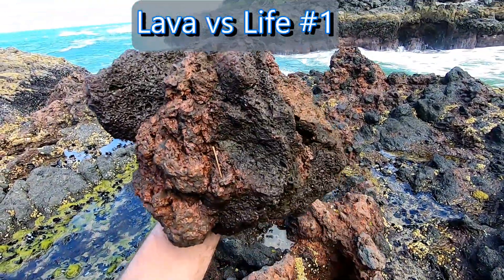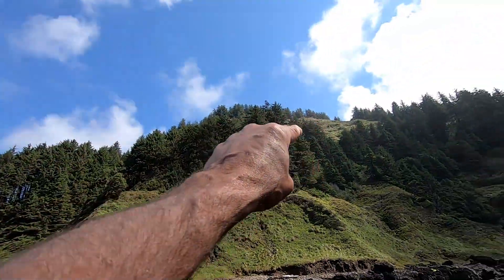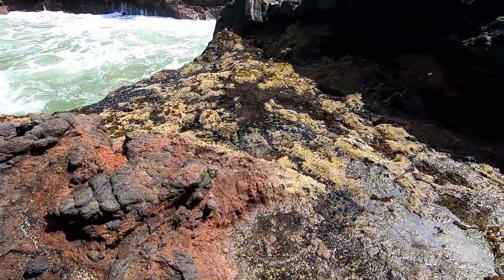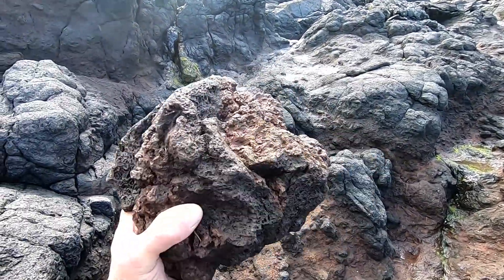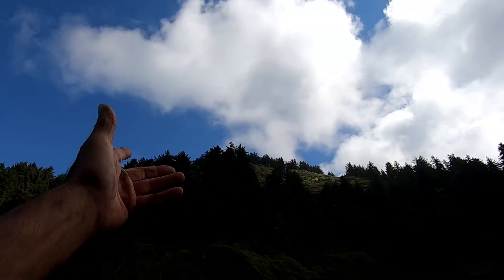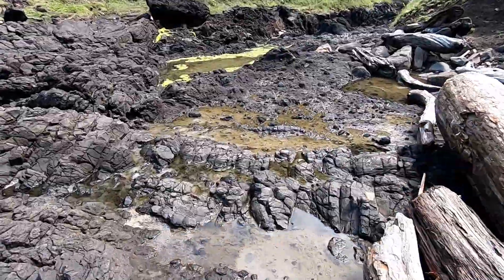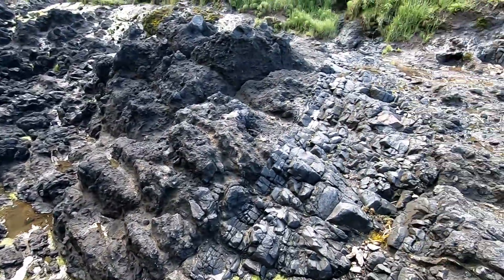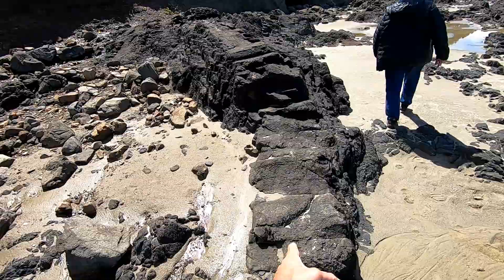Lava vs Biology. #1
In my last videos I proved that the geologist was wrong and that it was not pillow basalt nor volcanic. In this video I will show you things that there is no working model on planet earth for in volcanism! I brought a piece of lava from a flow 70 miles away to show that what they are calling lava or volcanic is not, and it was alive and biological before it transitioned into stone. also I show Volcanic intrusions that they cannot explain, that is because it is connective tissue and not geological in any way! I show you why I say that in the video.